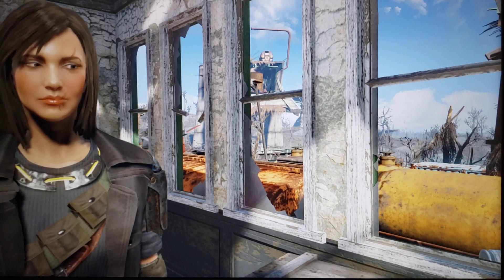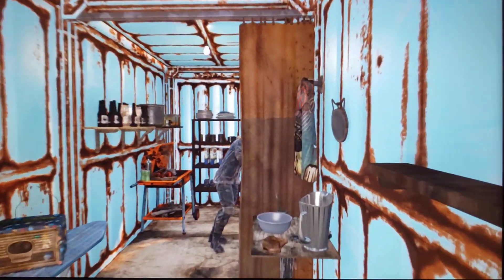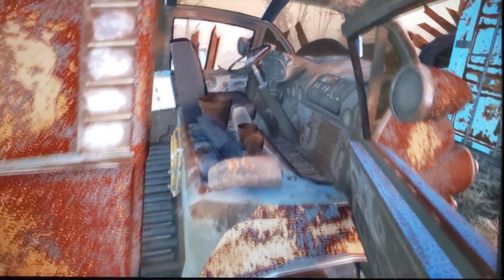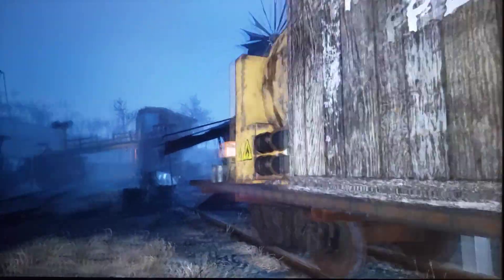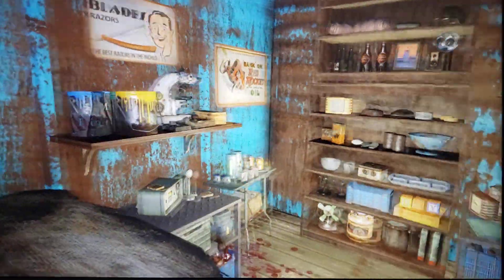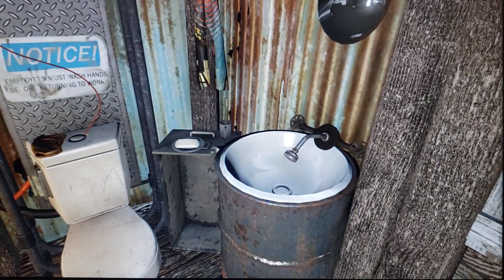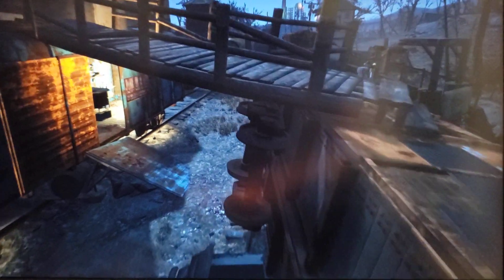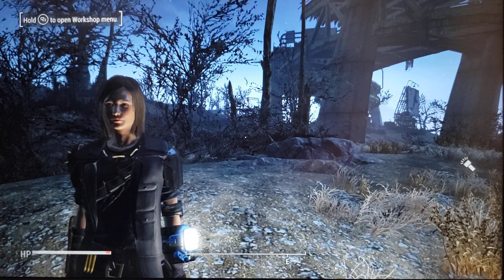Savannah Venger, Ex-Mojave Express Courier - Welcome to Bedford. Part 2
Lots of mods, about 125 used.

The primary being:

 - USO (Unlocked Settlement Objects all DLC)
 - cVc Dead Wasteland v6.6
 - G2M
 - The Kuro Tab
 - Gruffydd (decorations)
 - Beantown Interiors Project
 - Lexington Interiors
 - Lexington Expanded
 - Heather Casdin Companion mod
 - Workshop Decorations Pack (WDP)
 - WDP Defensive Walls (car walls in particular)
 - Modular Kitchens
 - OCDecorator
 - Do-It-Yourshelf
 - Handmade Turrets
 - Wasteland Navy Workshop
 - Wasteland Army Workshop
 - Settlers of the Commonwealth
 - Tales from the Commonwealth
 - Snappy Builds (latest version as of 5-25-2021 v7?)
 - Forest Grove Dam by Shadowzhar
 - Bedford Station Settlement by Shadowzhar -
 MDE Hotchpotch
 - What's Your Name (WYN: Renaming 'Settler' to a randomly generated name)
 - Mojave Imports
 - Wild Wasteland ver. 4.5
 - Wasteland Imports: Goodies from Across the Wasteland (adds Super Stimpacks, Moonshine, Skill Magazines [Meeting People, La Fantoma!, Salesman Weekly, etcetera], Sunset Sarsaparilla, Supa Yum!, and other objects from Fallout 1, 2, 3, and New Vegas).

Remember, Be Excellent to each other and to yourself. Party on. 🤘🎸😎 🌈